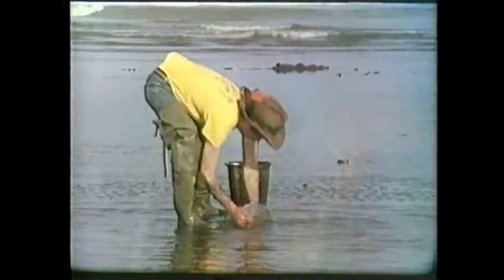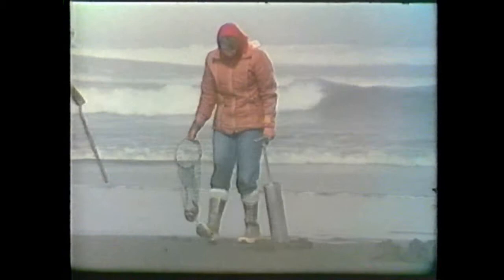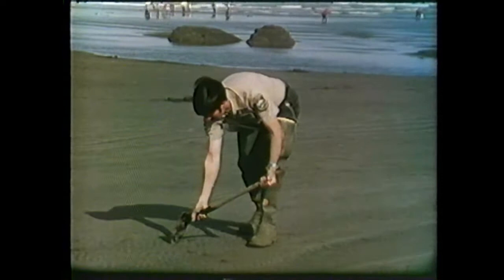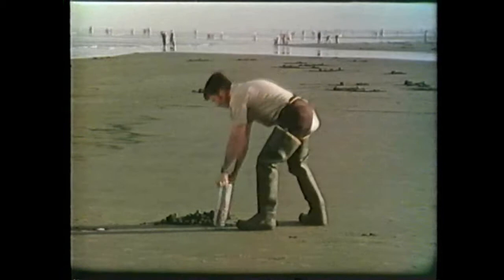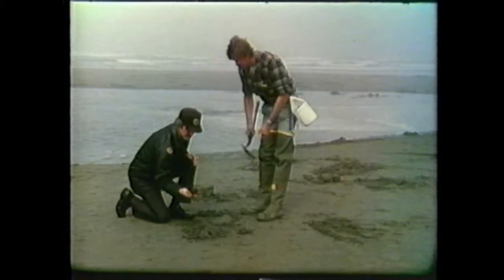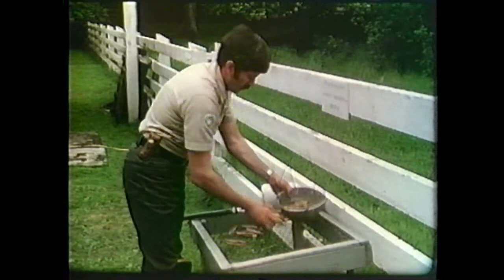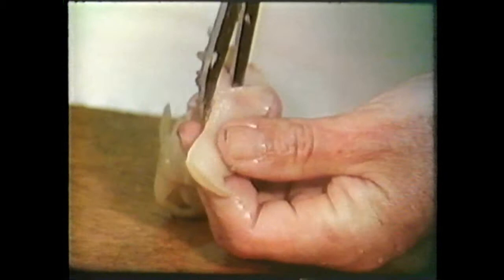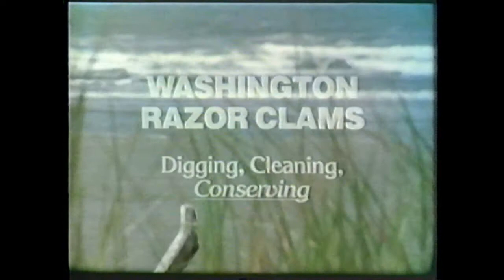Digging Razor Clams on the North Beach 1983 documentary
North Beach Community TV archived documentary on digging razor clams on the Washington Coast in the early 1980s by the Washington Department of Fish and Wildlife. Restored for the Ocean Shores 50th Anniversary Celebration ongoing throughout 2020.